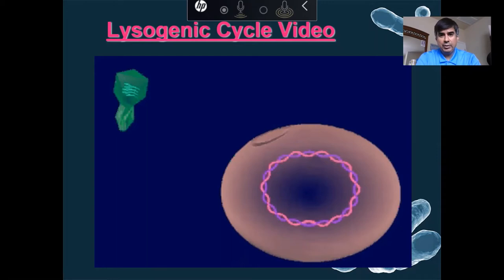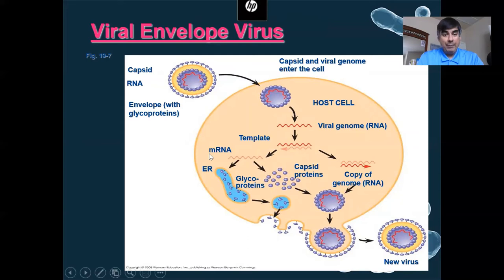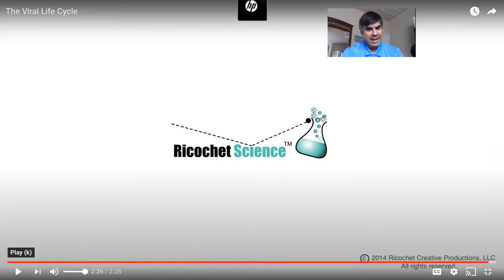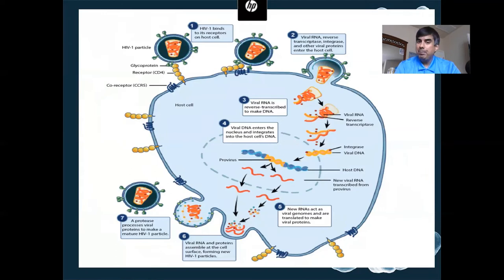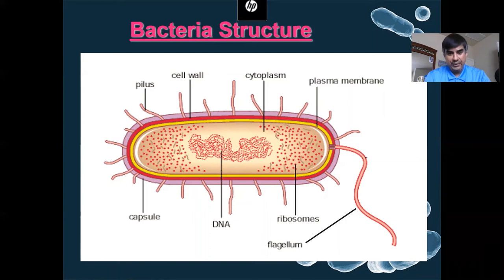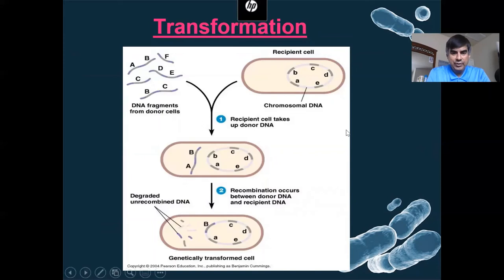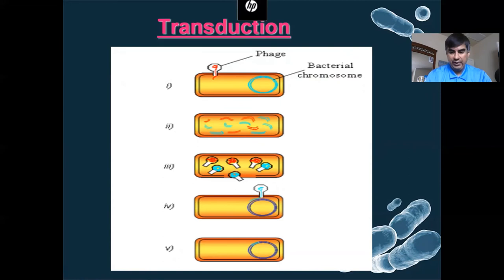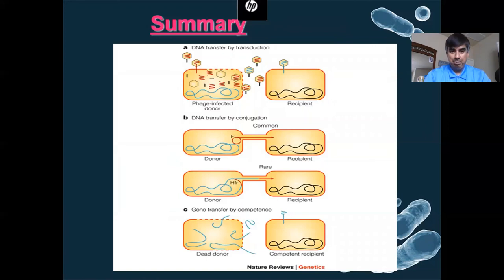AP/DC Virus & Bacteria Lecture Part II 2020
Part II of Bacteria & Viruses Lecture Covering Animal Viruses and Basics of Bacteria.